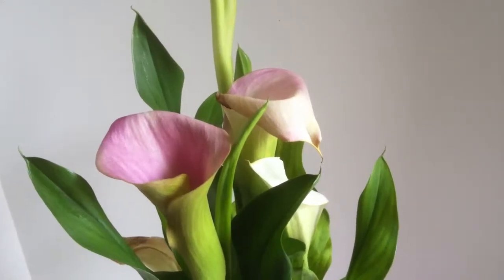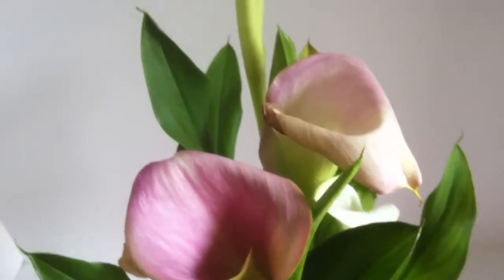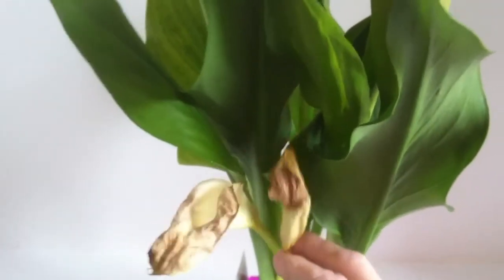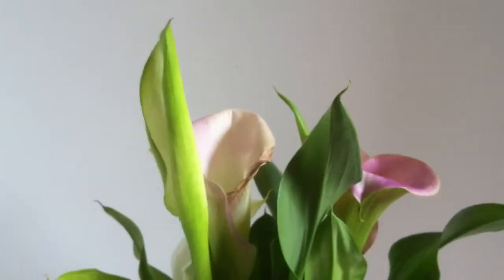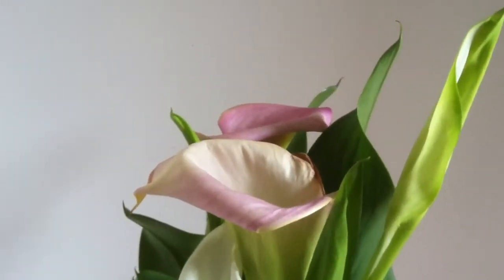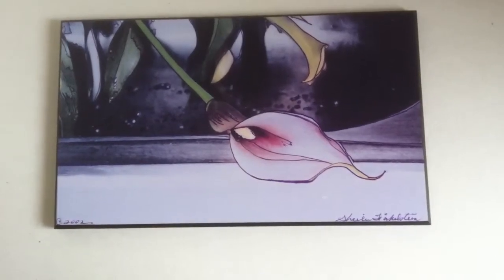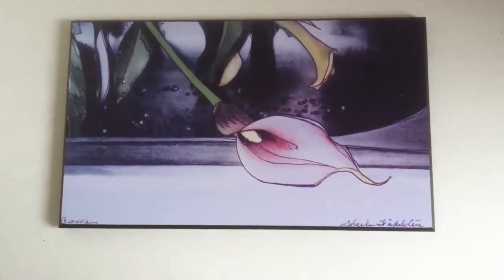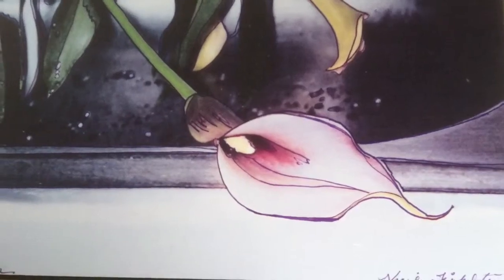Calla Lily Story and Photo/Drawing - Nature Videos - Day 11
shows different views of a Calla Lily Plant inside the house for Day 11 of the Nature Videos series. Sheila Finkelstein continues on with the story of her "Kitchen Calla Lily" Photo/Drawing in her Cafe Press Nature Art shop.

for the Calla Lily photo/drawing that's in the video. feature a different Calla Lily photo/drawing on a mug is a third Purple Calla Lily photo/drawing in a framed tile.

 iPhone 4 video uploaded via YouTube Capture